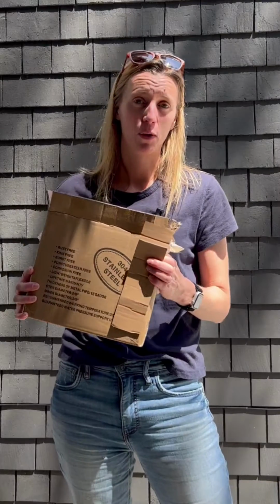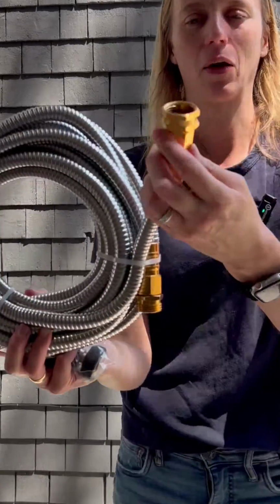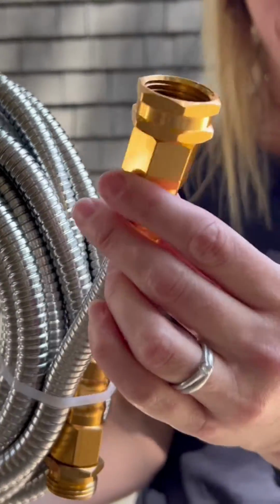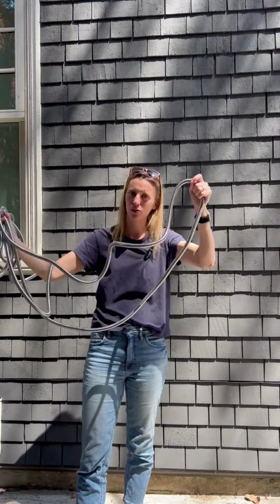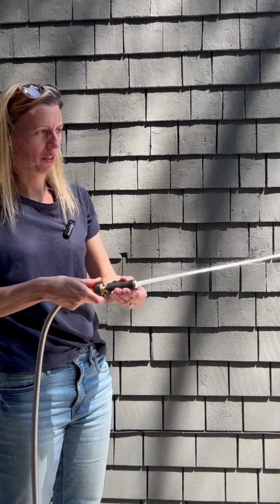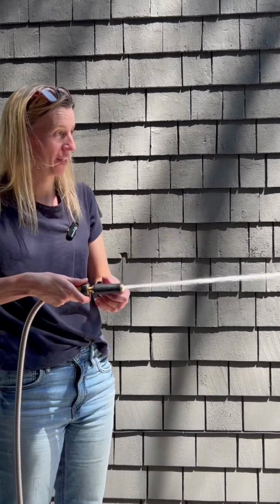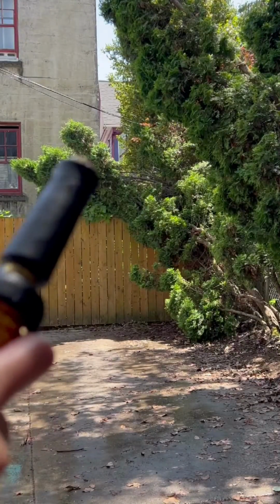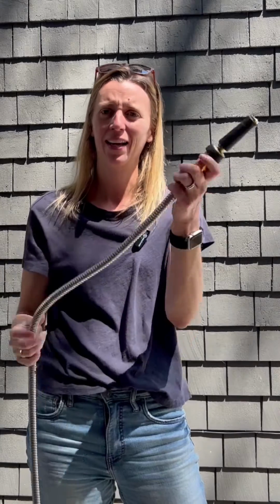Eliminate Kinks and Knots for Good with Rosy Earth's Stainless Steel Garden Hose!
The Durable Solution to Your Garden Hose Woes (Amazon)

Tired of dealing with kinked and tangled garden hoses that don't last? Look no further than the Rosy Earth Stainless Steel Garden Hose. This high-quality hose is lightweight, doesn't kink, and I never have to worry about leaks. Plus, the stainless steel design adds a touch of style to my outdoor space. If you're looking for a garden hose that will last, the Rosy Earth Stainless Steel Garden Hose is the way to go!

(Amazon)